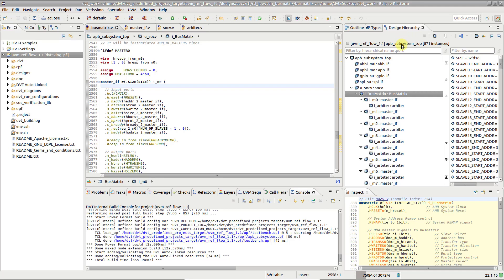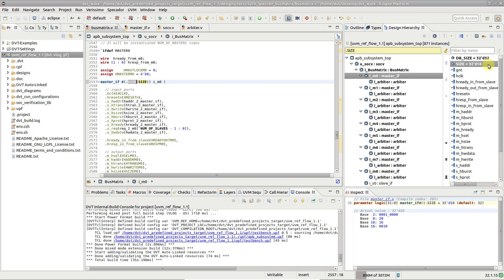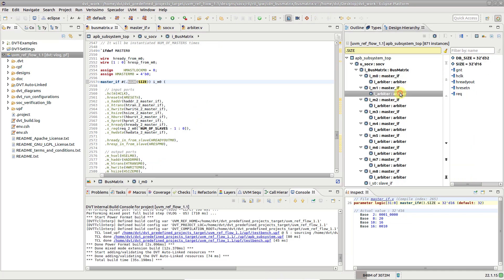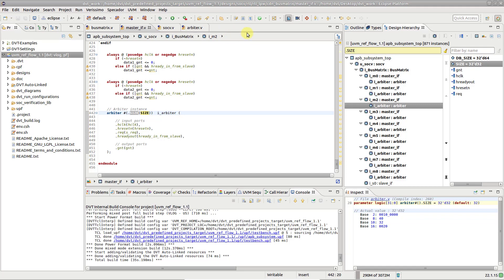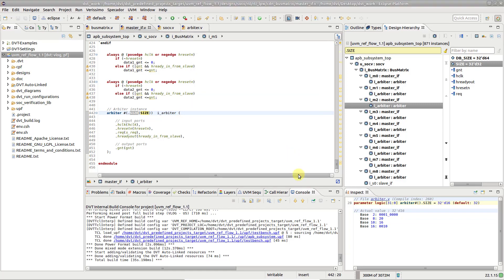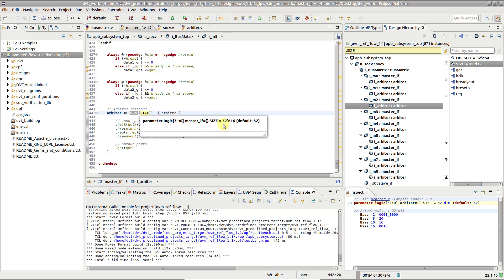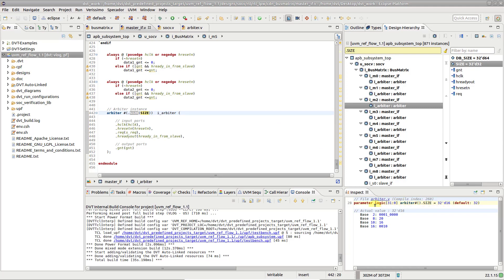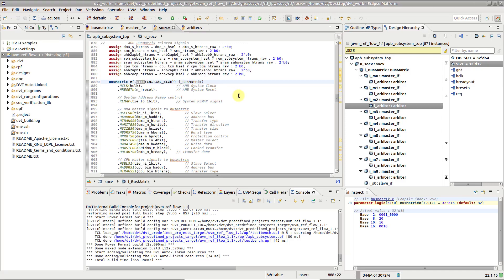How to Trace Design Parameter Values in the DVT Eclipse IDE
This video shows how you can trace the value of a design parameter based on the current instance path.

The video was shot using DVT 22.1.15